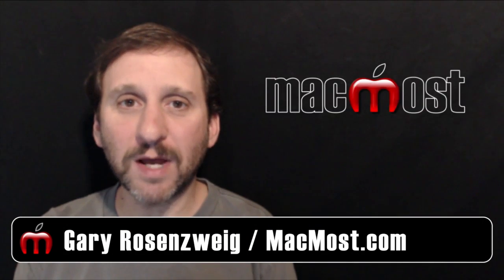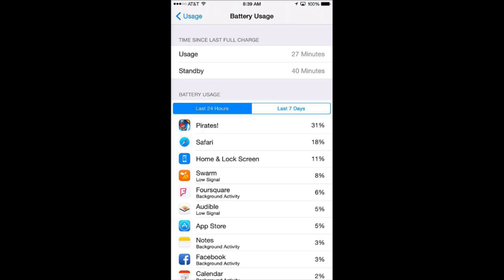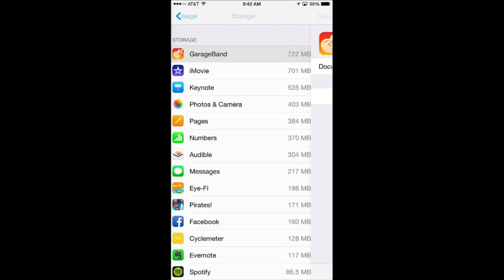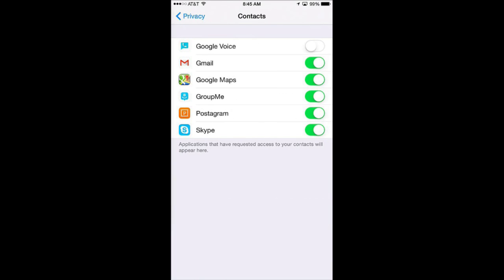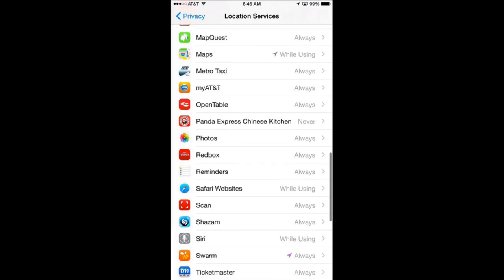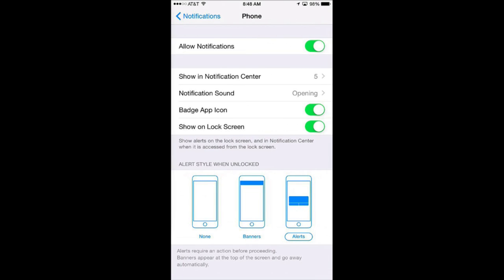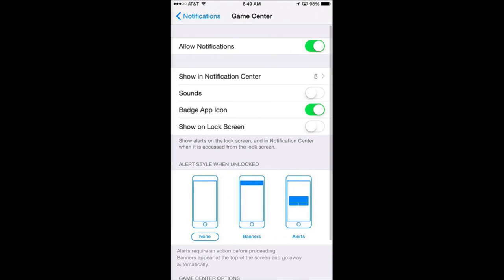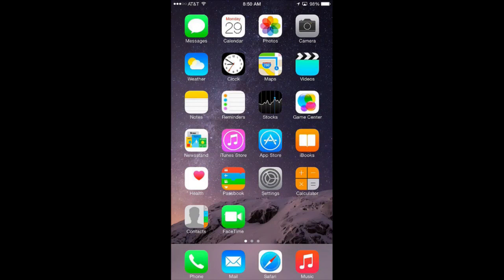iOS App Monitoring (#1034)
Learn 5 ways you can monitor the apps on your iPhone or iPad in iOS 8. You can check to see how much battery each app has used in the last 24 hours or 7 days. You check to see how much storage space each app is using, and even delete some content for some apps. You can monitor and adjust the privacy settings to control what information apps have access to. You can also adjust the notifications settings for apps and see what is new for recent app updates.